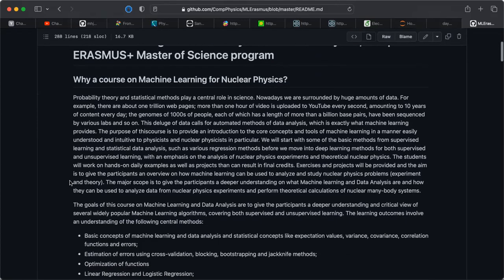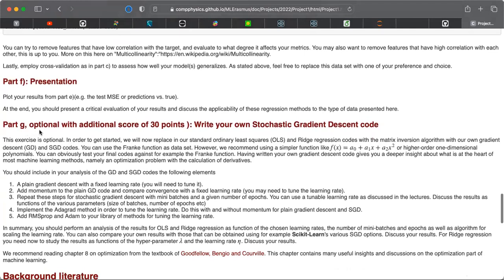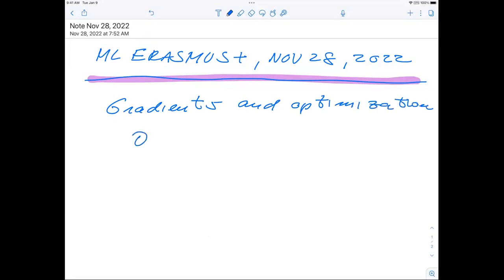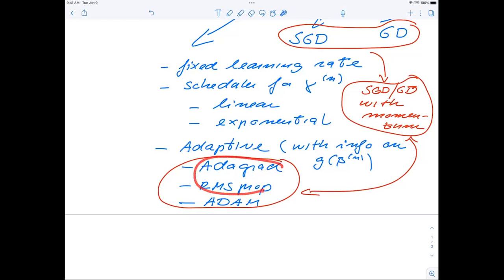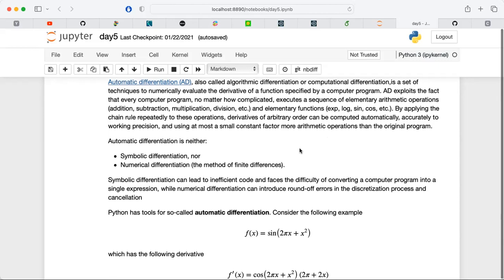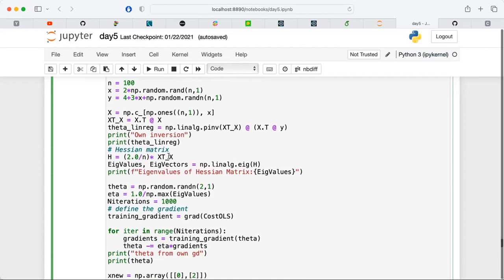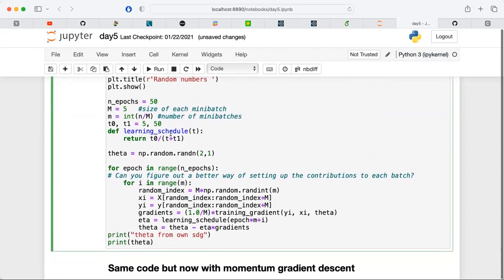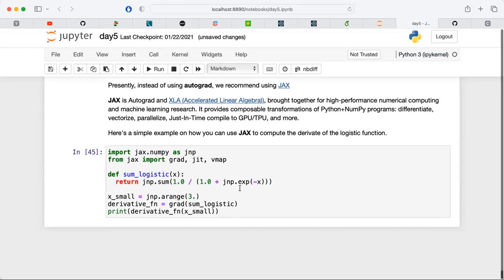ML Erasmus+, final part of optimization discussions, November 28